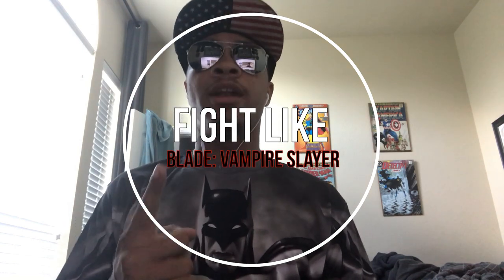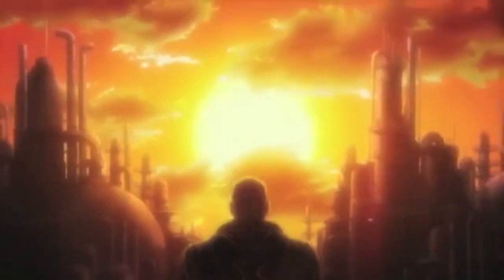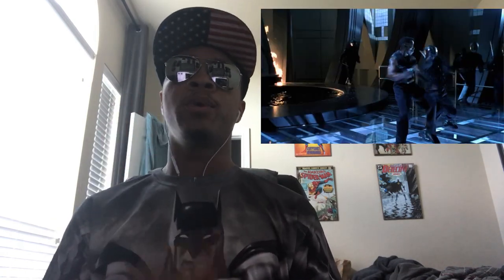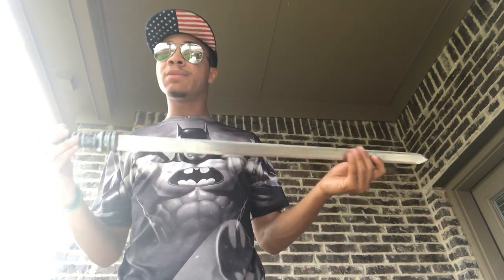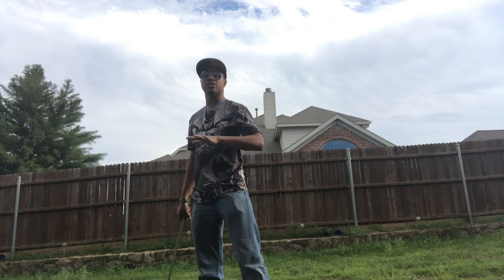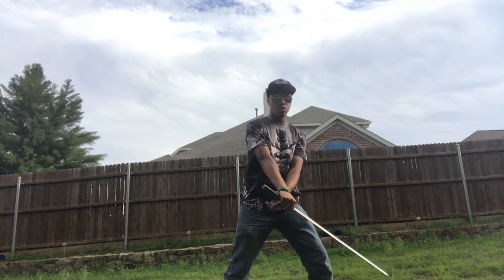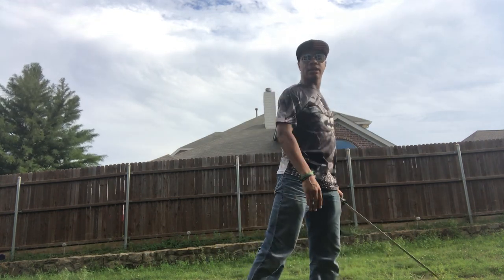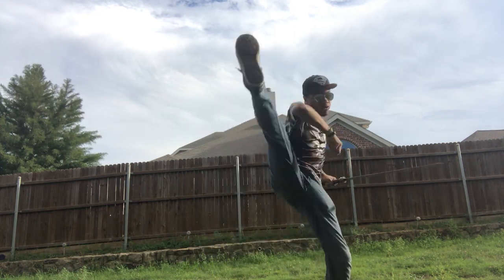Fight Like Blade The Vampire Slayer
Lets start off October by looking at one of the scariest heroes in marvel! Blade the Vampire Slayer!!